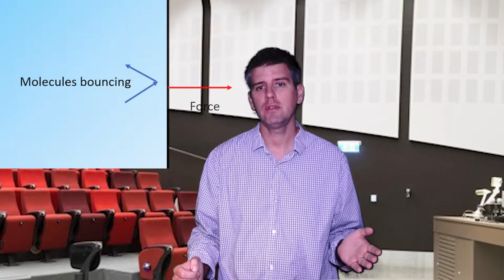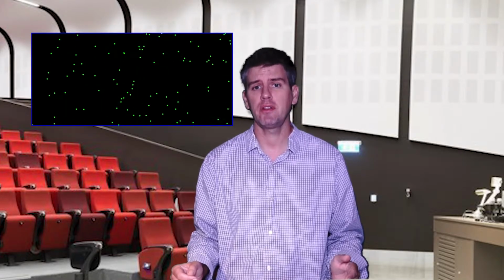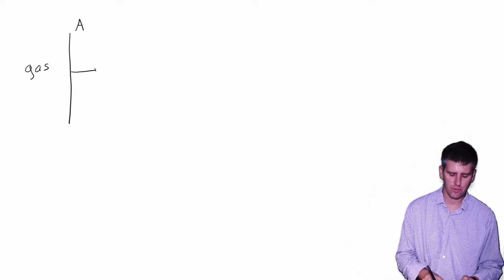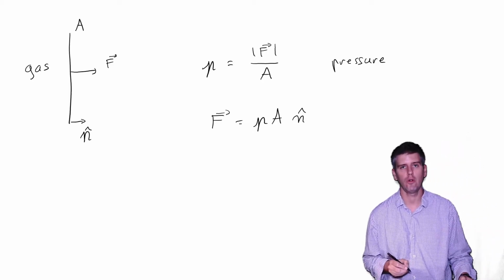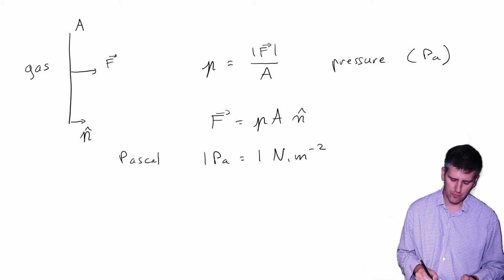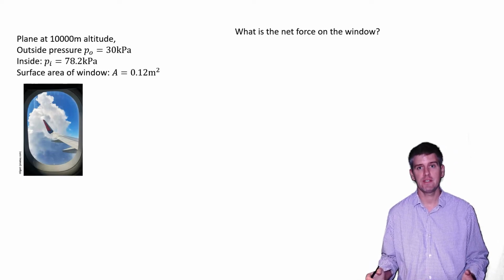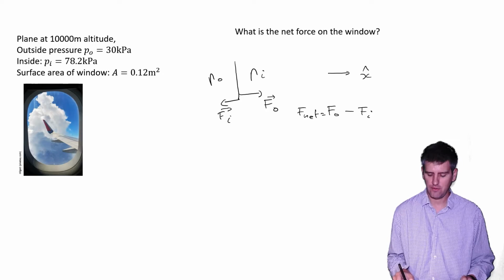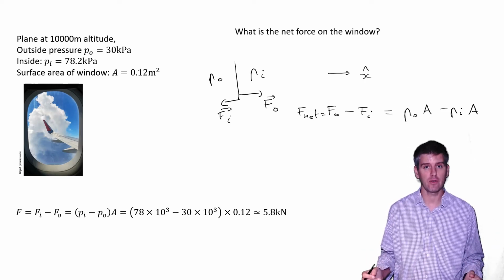What is pressure ?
What is pressure and what are its molecular origins?

A pre-lecture video part of The University of Sydney's Physics 1A (Advanced) course (PHYS1901).